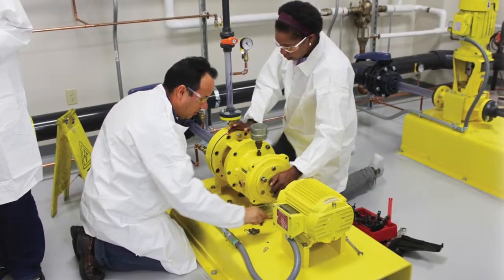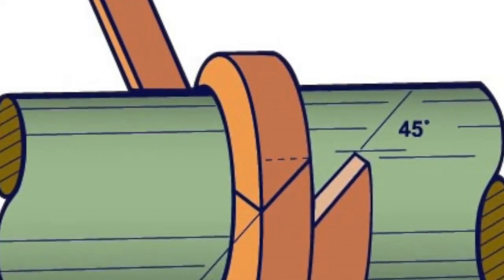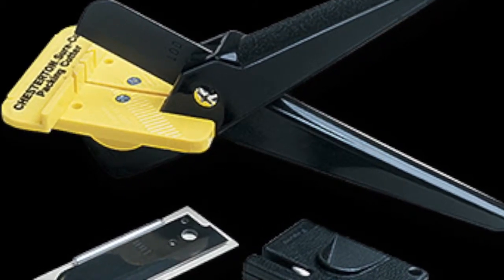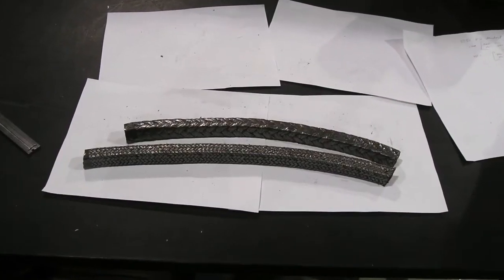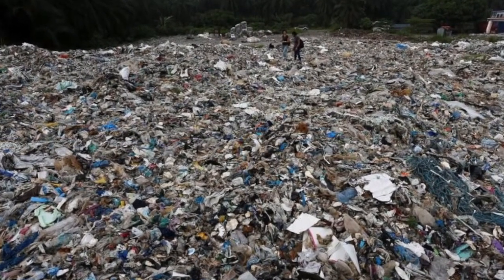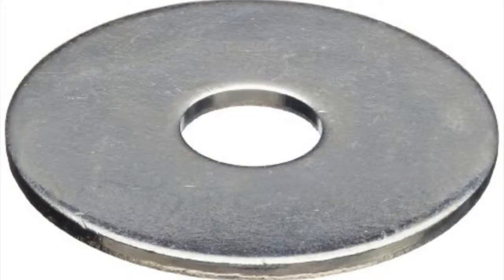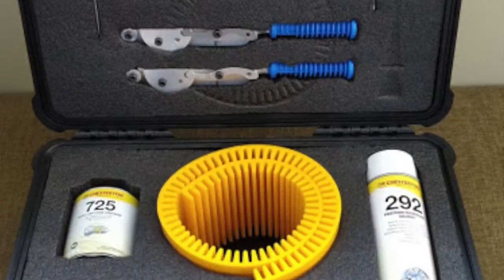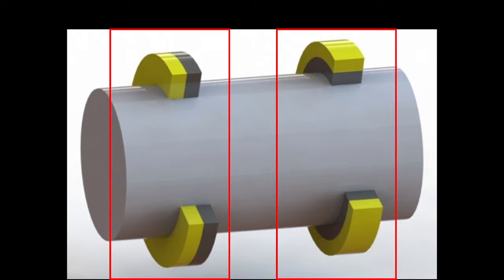Chesterton Training: Pump Packing Installation - Part 4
Cutting, inserting, and tightening pump packing and overcoming bad maintenance practices.